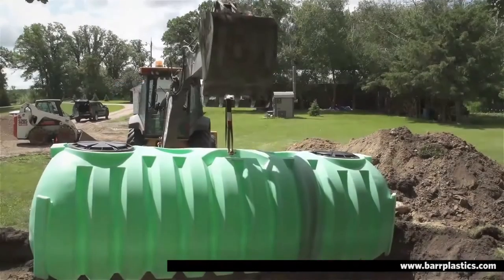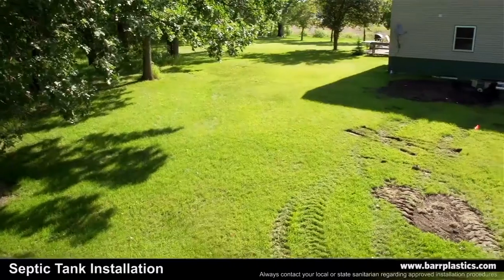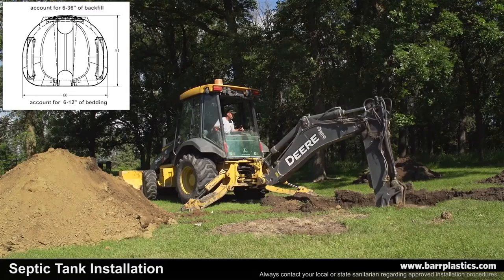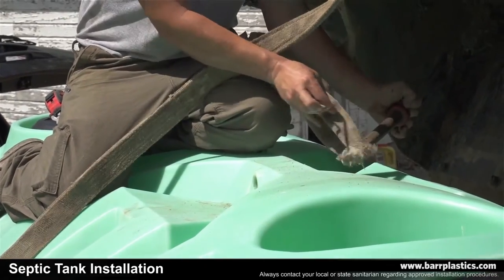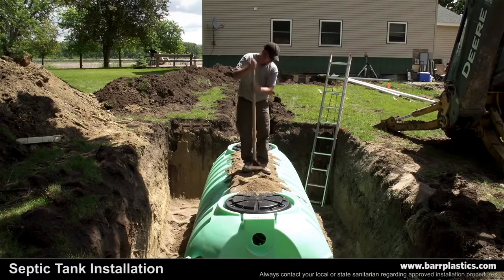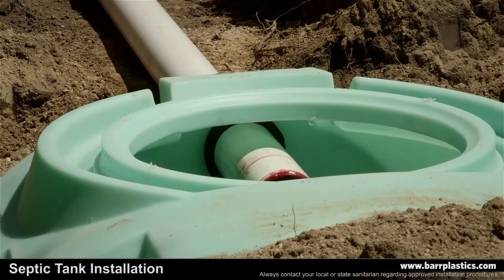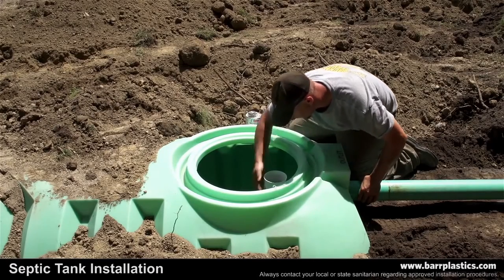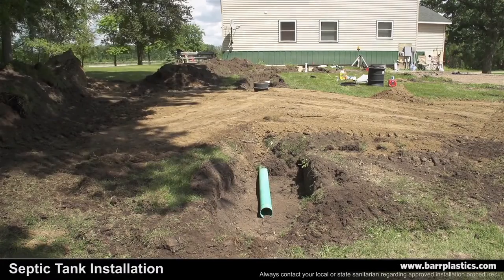BARR Septic Tank Installation Guide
Our friends over at Norwesco show you how to install one of our septic tanks! Want to learn more?